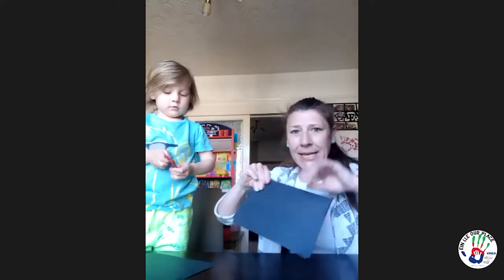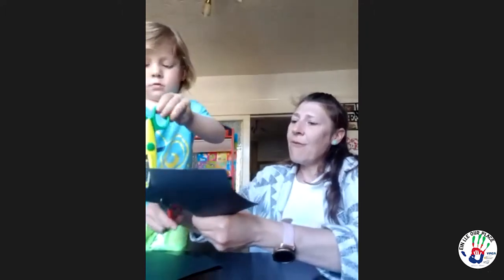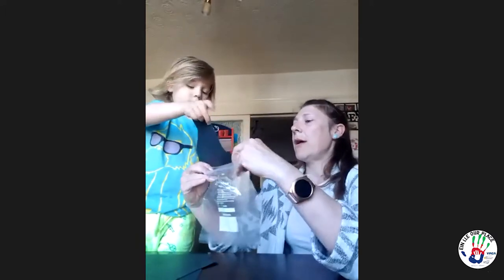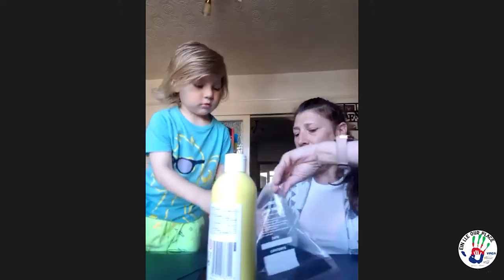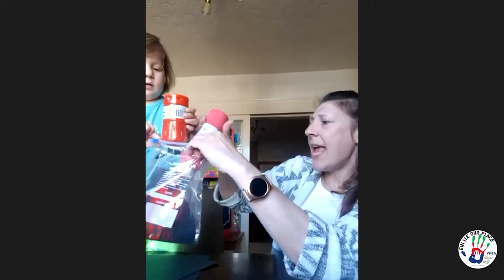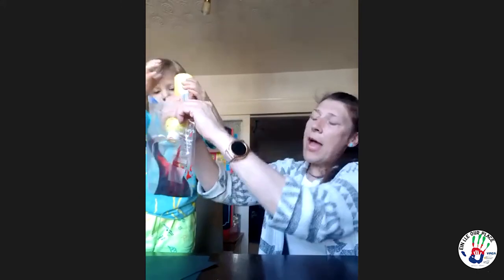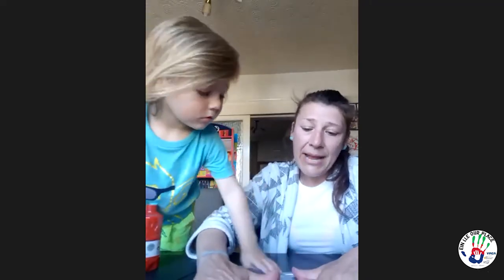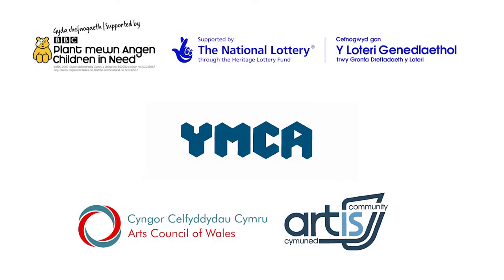Ziplock Bag Volcano Craft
Our Place Mam, Ailisha pops on to Our Place Online to show how to make a Ziplock Bag Volcano with her lovely toddler assistant.  Why not try this at home!